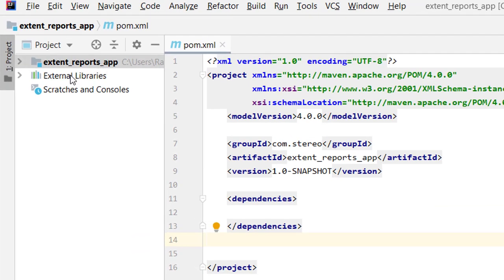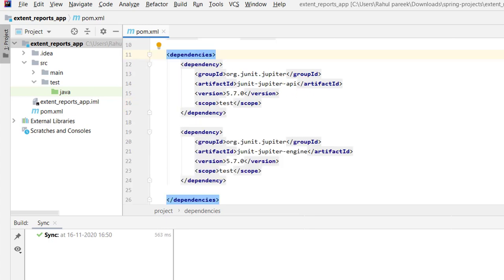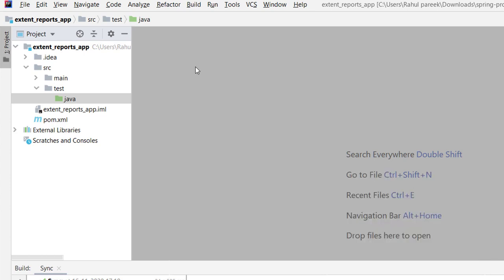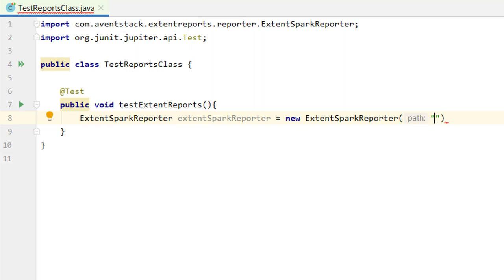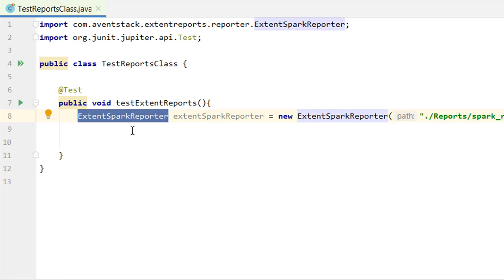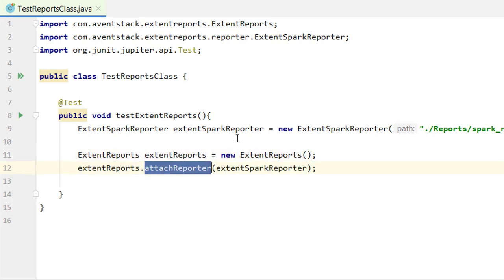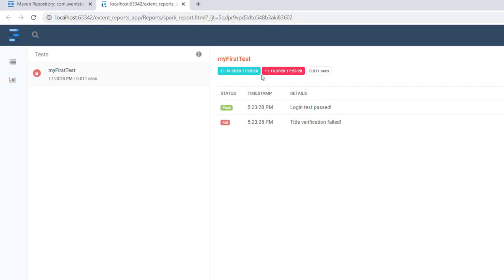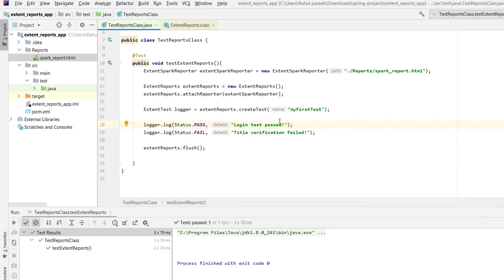Selenium - 9: Selenium Reports | Extent Reports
Selenium Reports:
- How to generate Selenium Tests Reports
- Extent report is good Report tool
- Download extent report maven dependancy
- ExtentSpartReporter